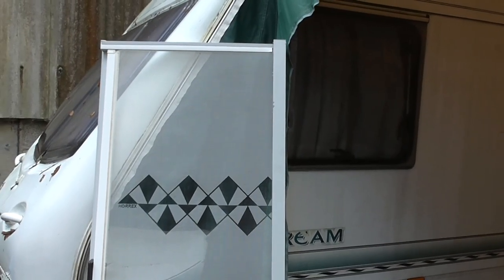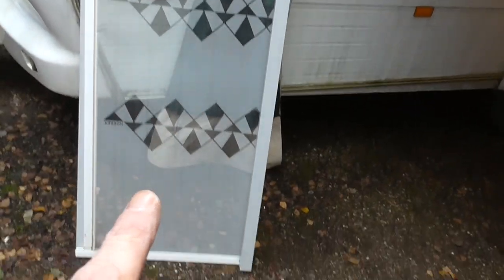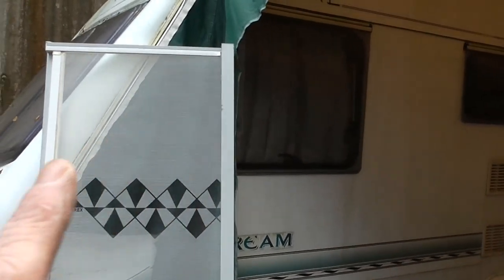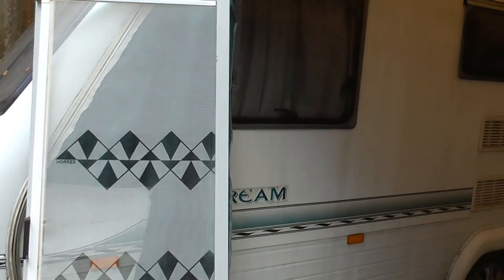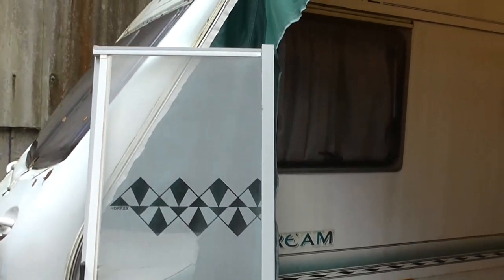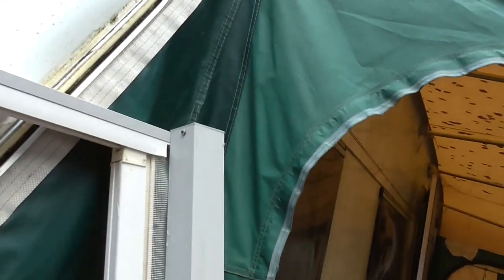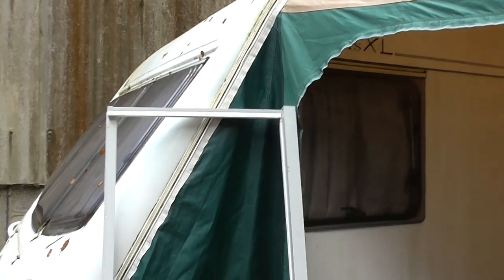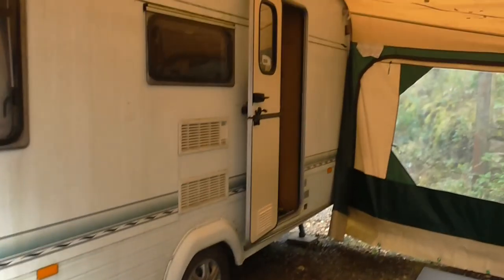Full size caravan door cassette with fly net